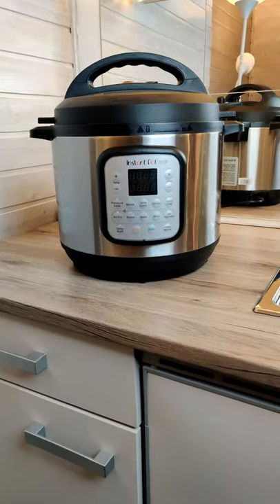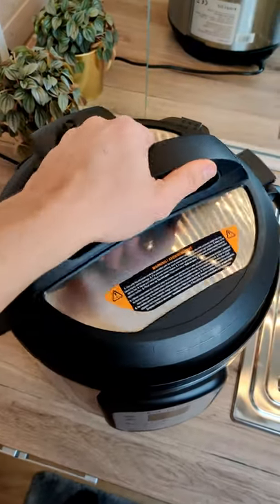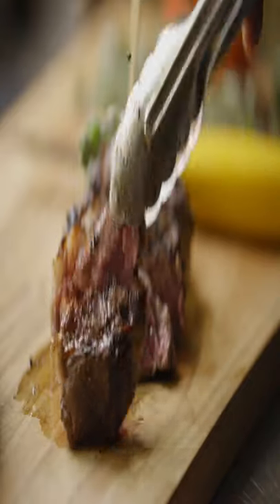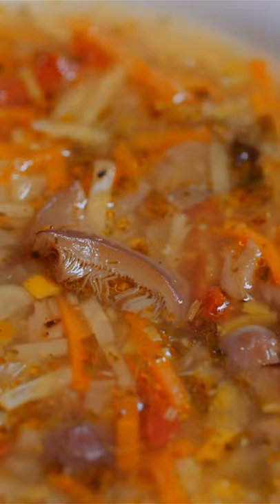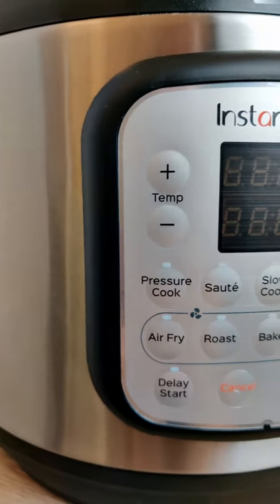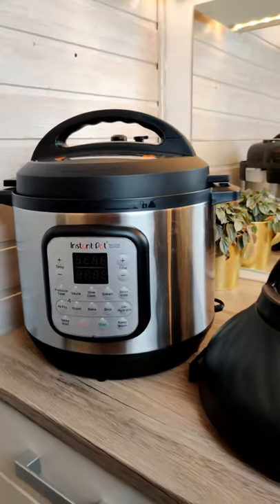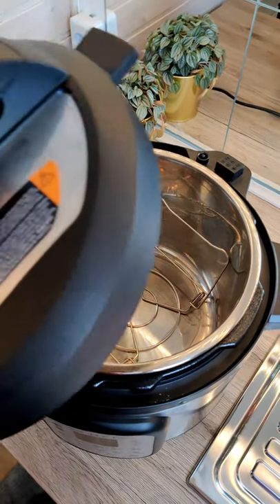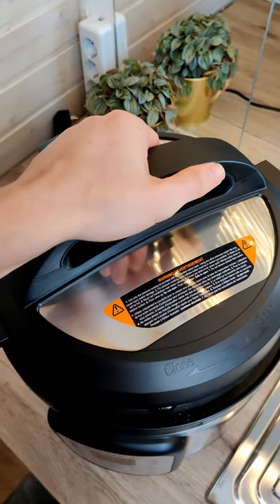My Minimalist Kitchen | The Only Kitchen Appliance You Need.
The Best Course I've Ever Taken! 🙌💸 Charisma University

My Camera

My Lens

My 2nd Favorite Investing Book